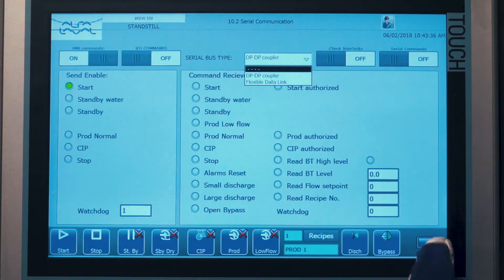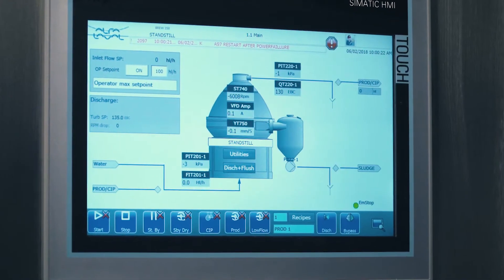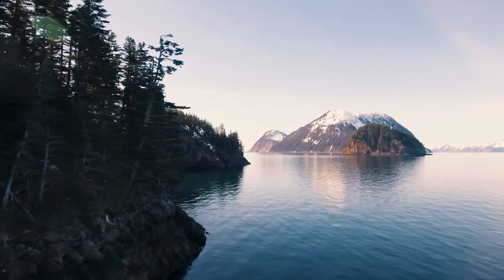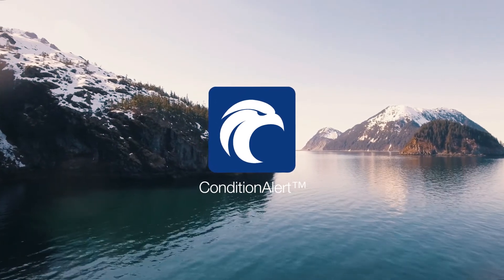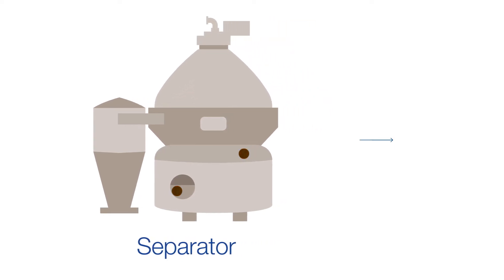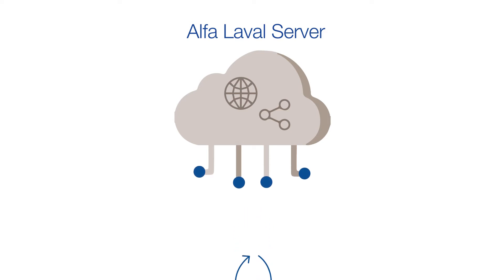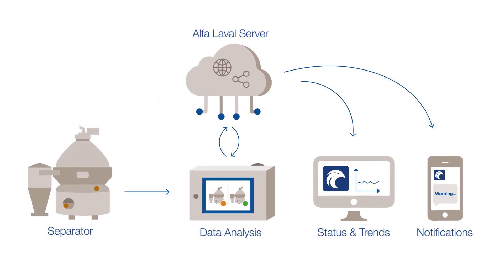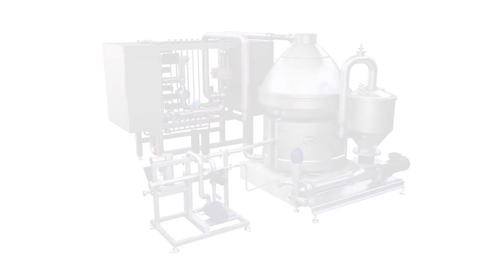ConditionAlert - a breakthrough in separation equipment maintenance.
The Alfa Laval ConditionAlert system is the latest innovation for monitoring and analysing the condition of disc separator equipment. With its sensors and alert system, ConditionAlert provides an eagle-eye view of the separator equipment. The system sends immediate notifications if a potential problem is discovered. This leads to efficient service planning, which helps to avoid unplanned production stops and emergency repairs.